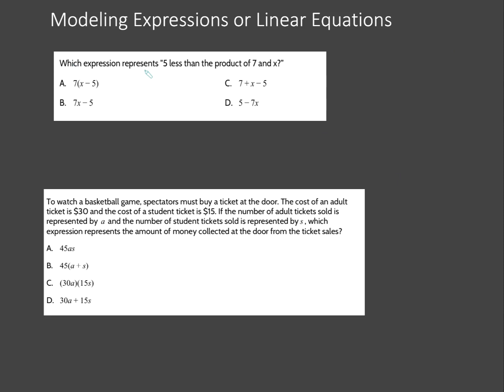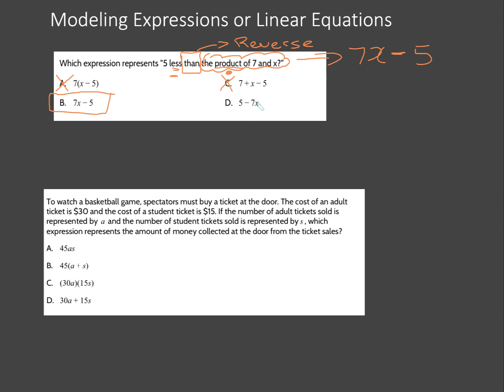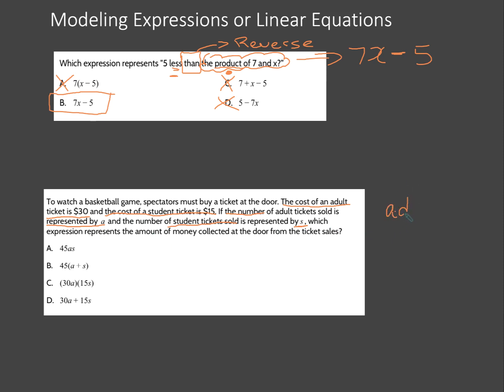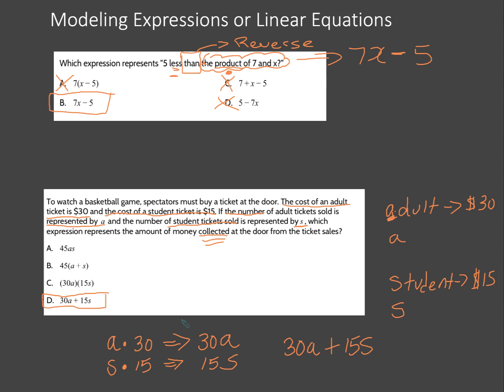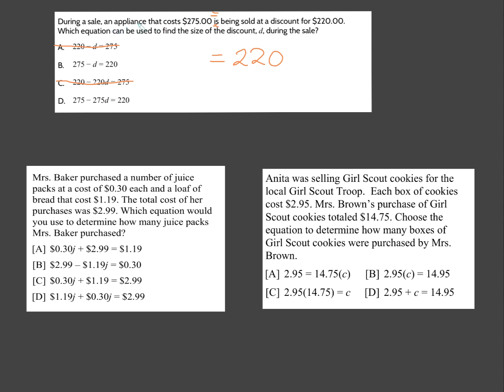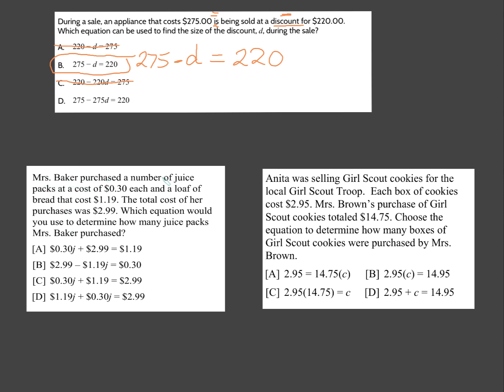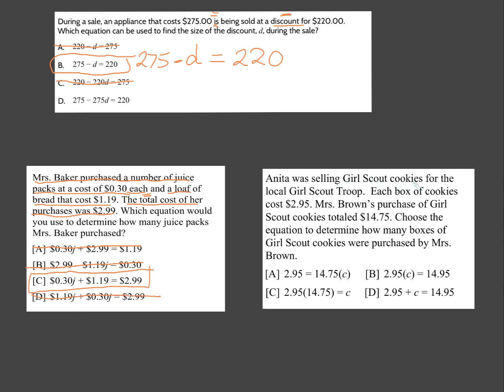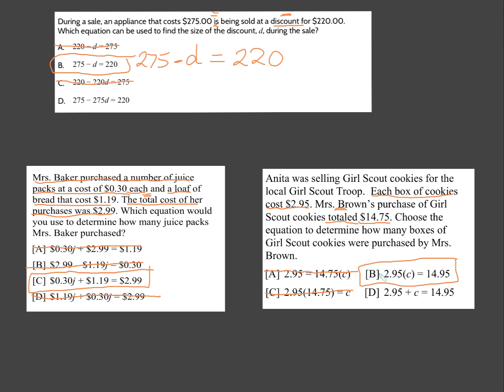Modeling Expressions and Linear Equations | TASC Math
In this video, I demonstrate how to identify the correct answer when modeling or creating expressions and linear equations from a word problem using the process of elimination, critical thinking, and using vocabulary to identify arithmetic operations.